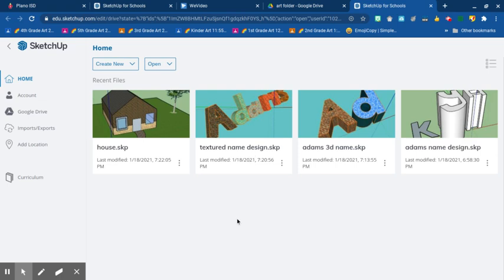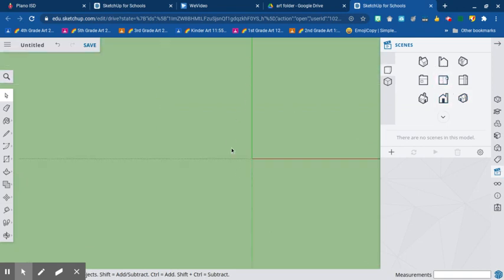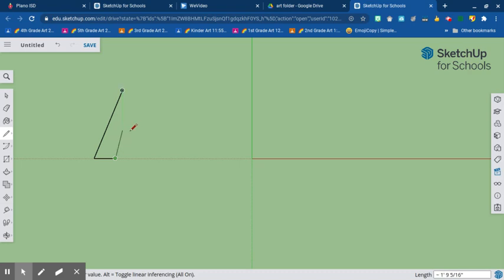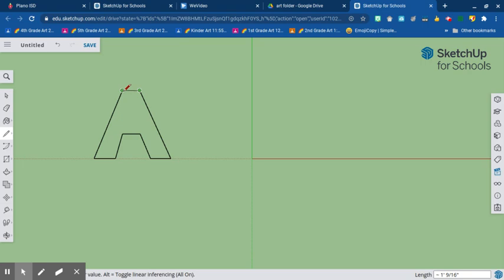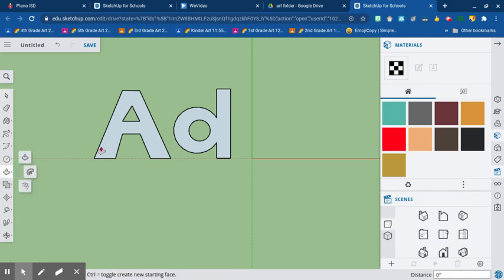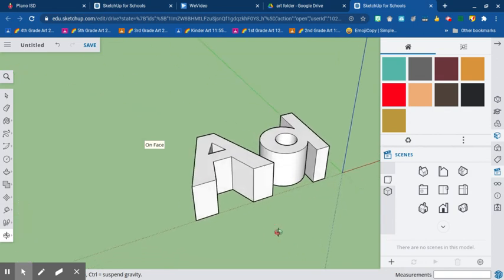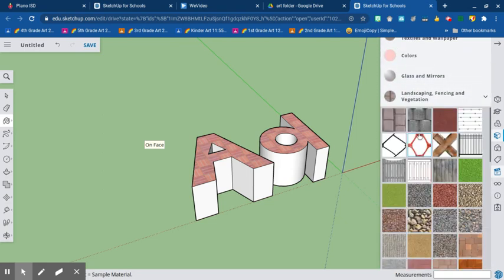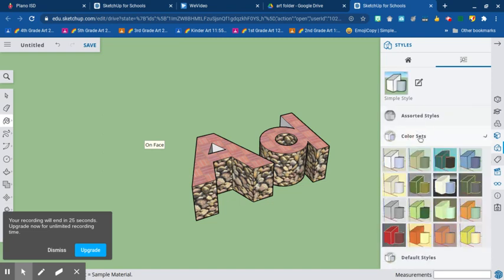Mrs. Adams 3D Name design for PISD Sketchup